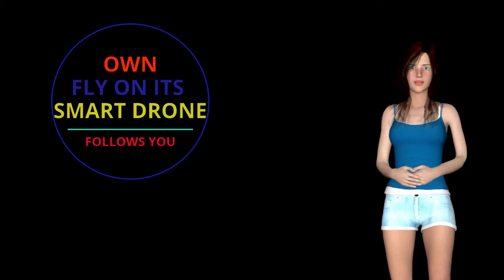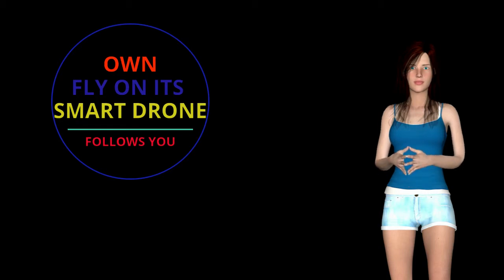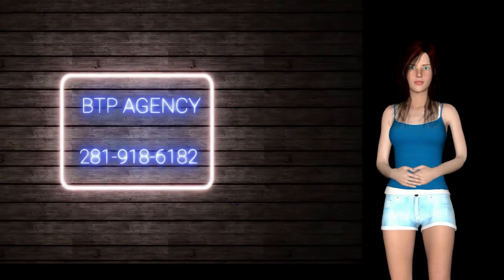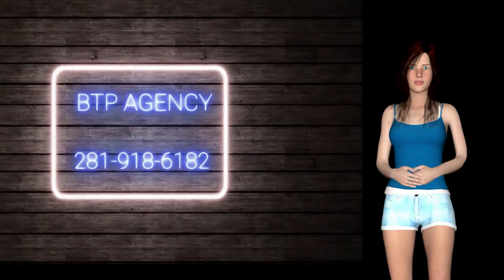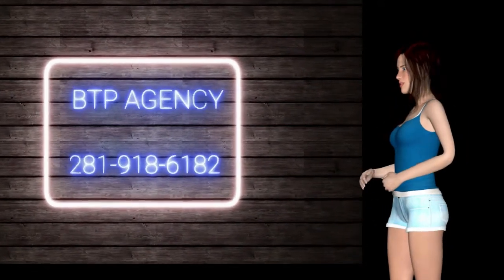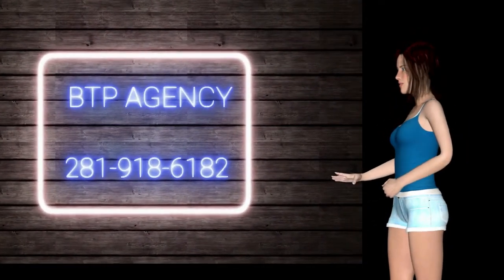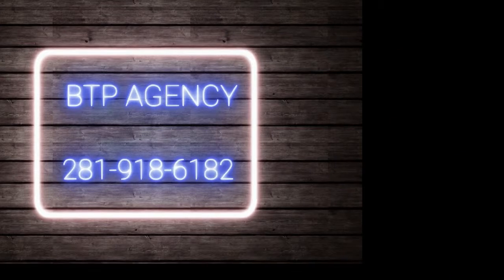What to look for in a drone reviews | Whats the best drone review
Whats the best drone review
Introducion the Skydio R1 Smart Drone
My Review From what I,v found from many sorce and searches

Hi Im Fred Boggs

The world’s most advanced autonomous device, Skydio R1 flies Itself to capture amazing footage of your adventures, making it the easiest and most fun camera you will ever use.
Simply choose a person or vehicle to track using the mobile or Apple Watch and R1 will do the rest, getting amazing shots while flying around any obstacle autonomously.
Effortlessly direct R1 with one tap to access cinematic skills like follow, lead, orbit, dronie-no pilot or controller required.
R1 intelligently positions itself for every shot by understanding where people are in the scene and anticipating where they will be up to 4 seconds into the future.
Running, biking, playing in the park—no matter what your adventure is, you can trust R1 to capture all the action with dynamic movement in 4K video that you can share directly from your phone.

What to look for in a  drone reviews,
Best skydio r1 drone,
skydio r1 drone reviews,
skydio r1 drone price,
skydio r1 for sale,
skydio r1 amazon,
skydio r1 price,
skydio r1 price in india,
skydio r1 review,
skydio r1 specs,
self flying drone camera9,
Skydio R1 review: It could change drones forever - YouTube,
Skydio R1 Review: Autonomous, Self-Flying, and Intelligent 4K Drone,
Which drone is easiest to fly,
Which drone is the best to buy,
What is the best drone 2018,
What is the best drone for under $500,

My Face book-